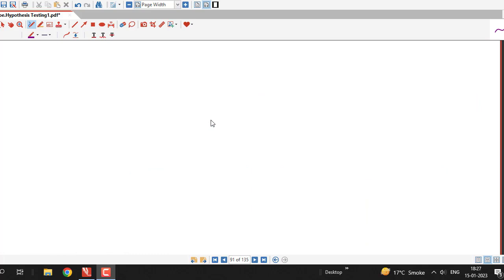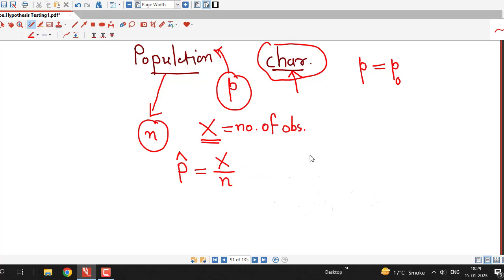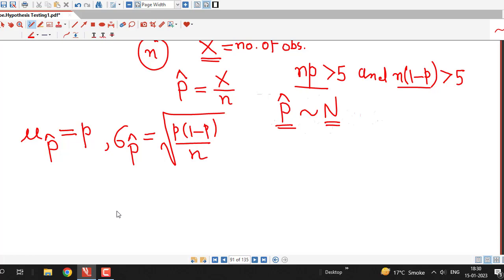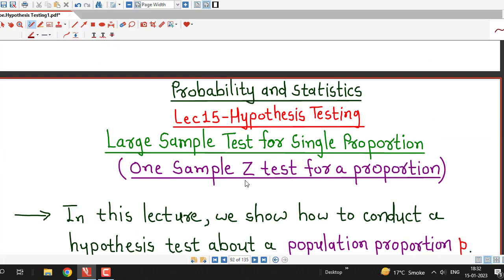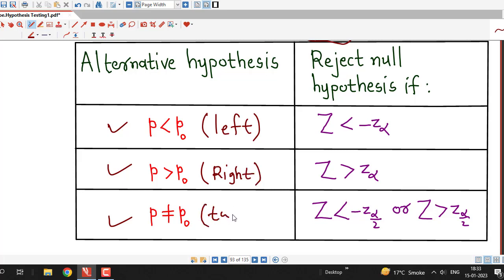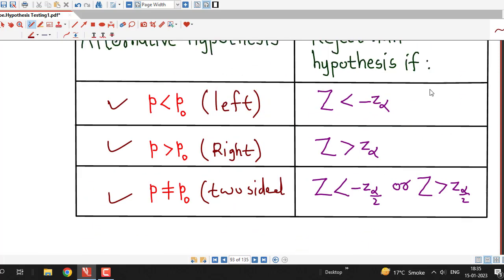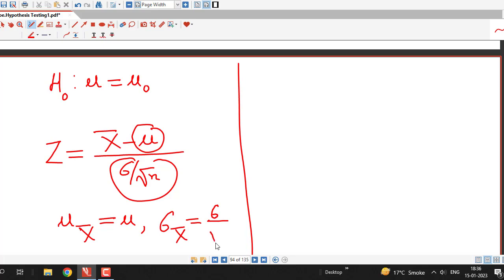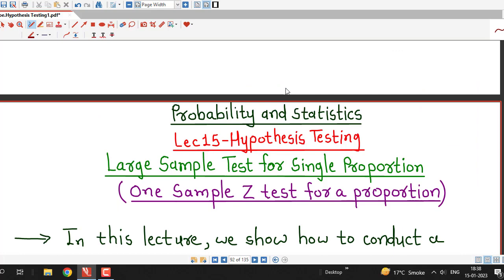Lec15/Hypothesis Testing/Large Sample Test for a Single Population Proportion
In this lecture, we discuss about Large Sample Hypothesis Test on Population Proportion.